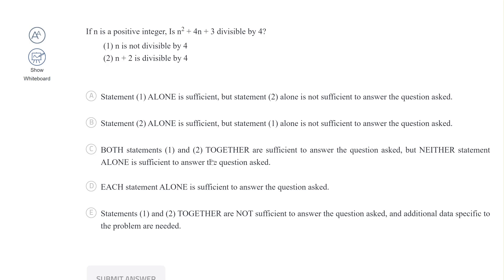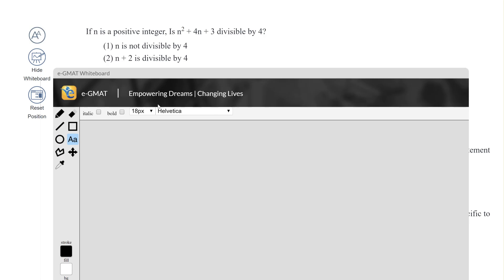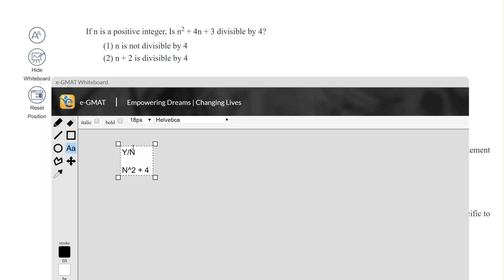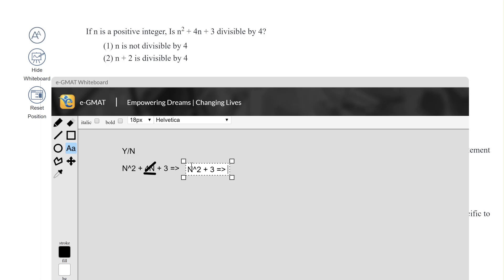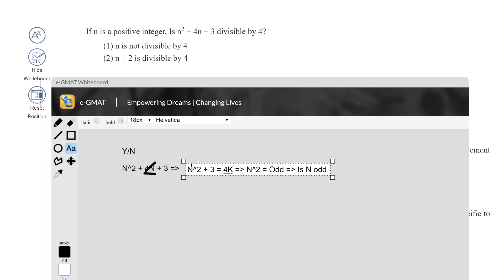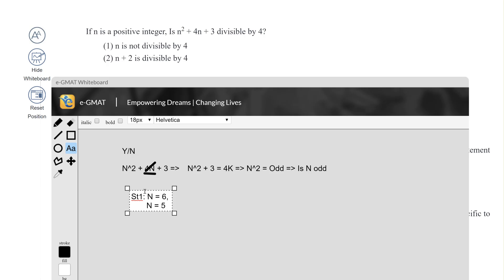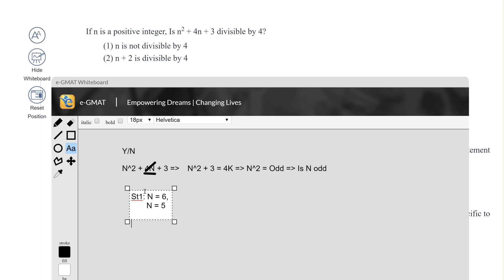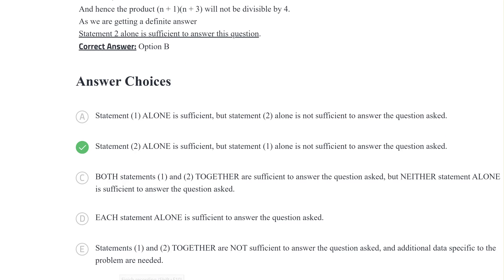Number Properties (Divisibility) on the GMAT Whiteboard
In this video, Rajat- CEO @egmat, illustrates how to solve a Number Properties question on Divisibility and Remainders on the GMAT Whiteboard.

This question involves Exponents as well and is, therefore, a double lesson on the Best Practices for the GMAT Whiteboard.